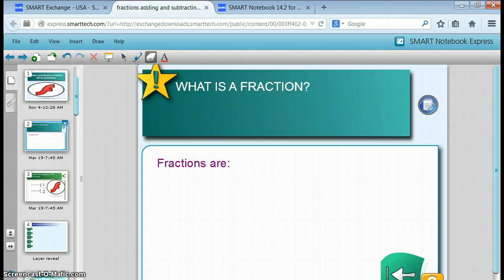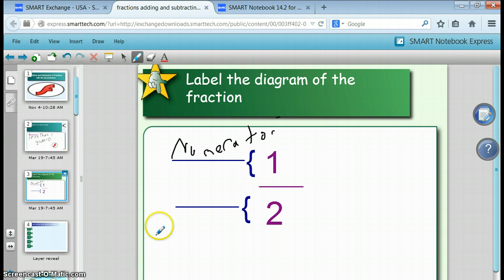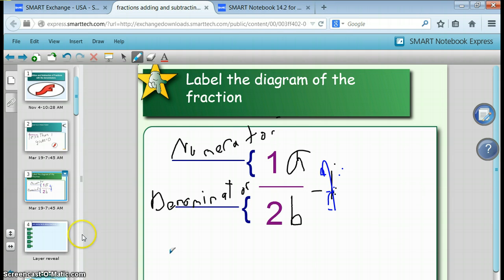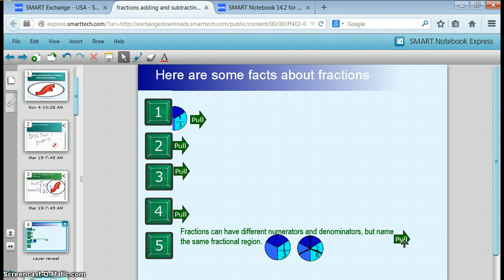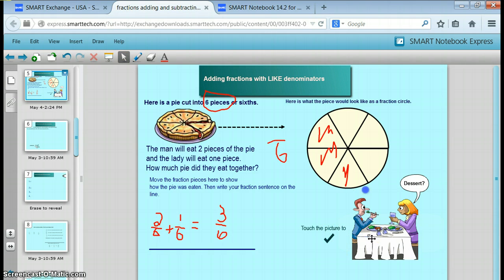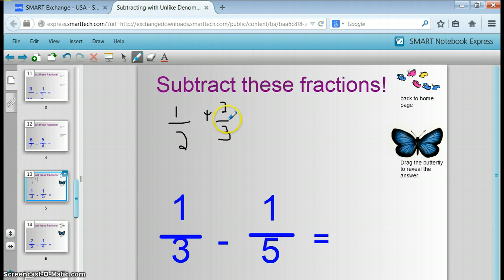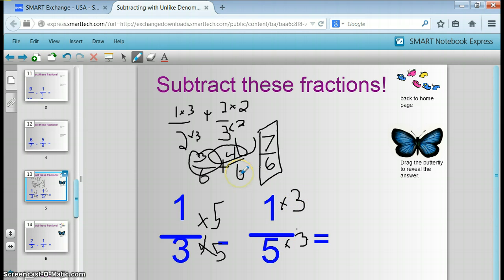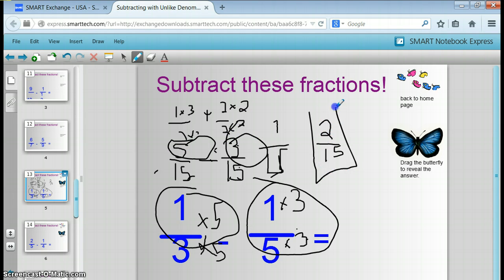Fractions Add & Subtract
Add & Subract Fractions